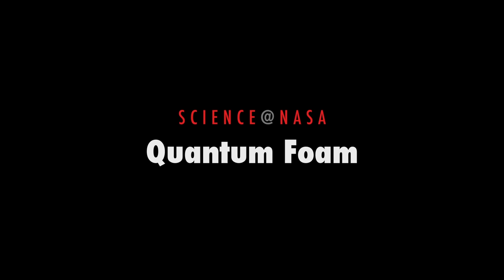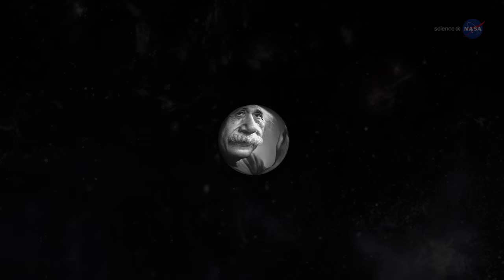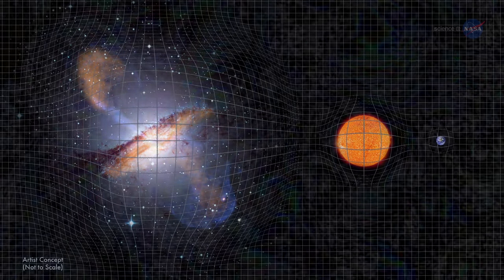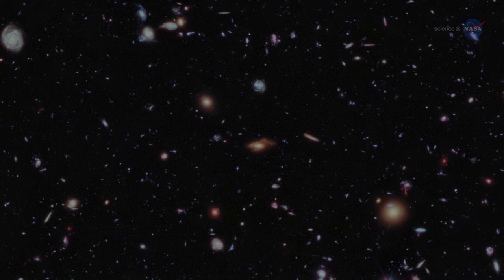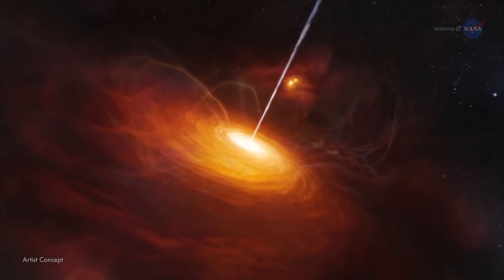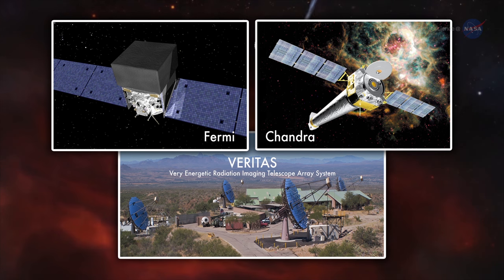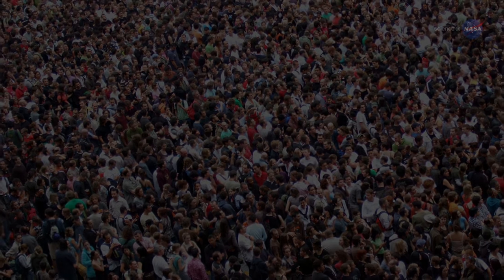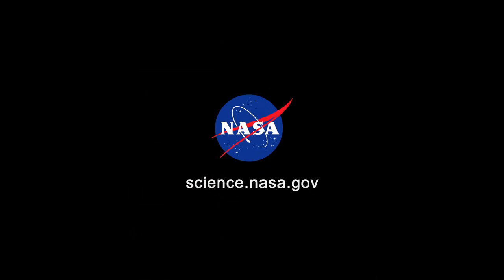ScienceCasts: Quantum Foam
As 2015 comes to a close, tell us which ScienceCast you've learned the most from! What do you want to see in 2016?

Researchers have used NASA space telescopes to prove that space-time is much less "foamy" than some models predict.  Understanding their result requires a trip into the world of quantum physics.